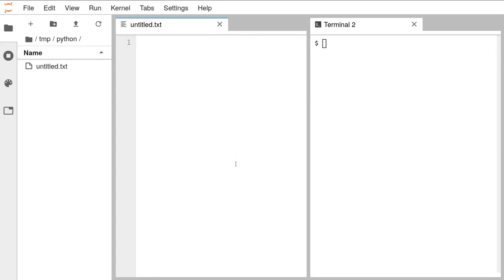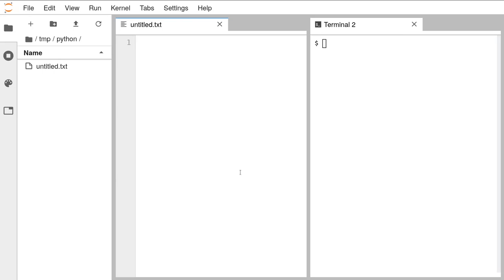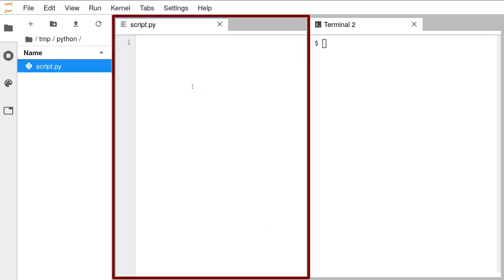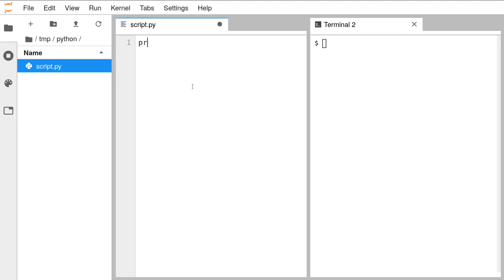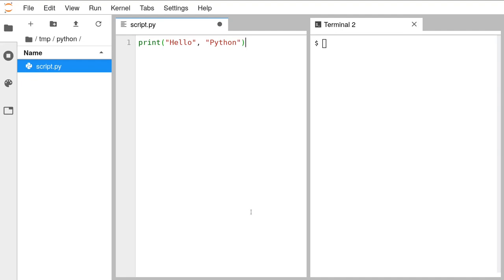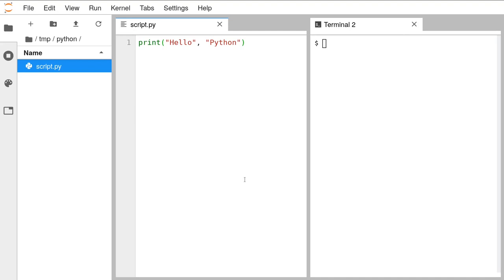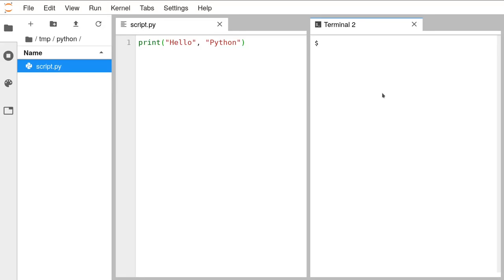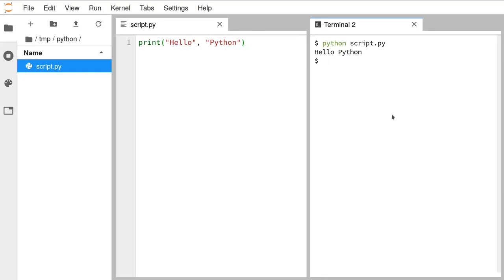How to run Python scripts in JupyterLab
Running Python in JupyterLab can be tricky the first time. This video shows how to write and save scripts and run them in the terminal.